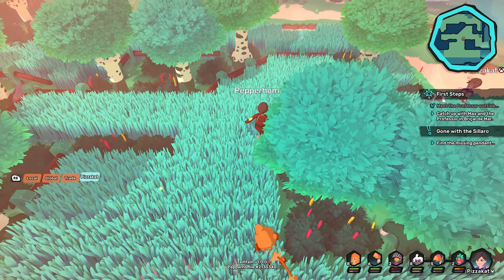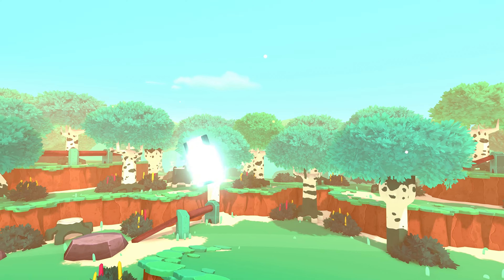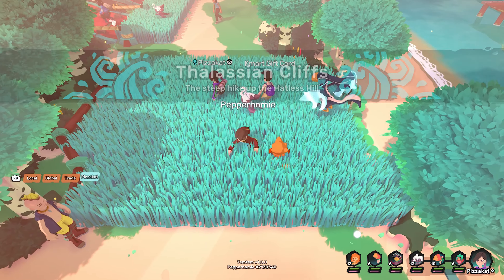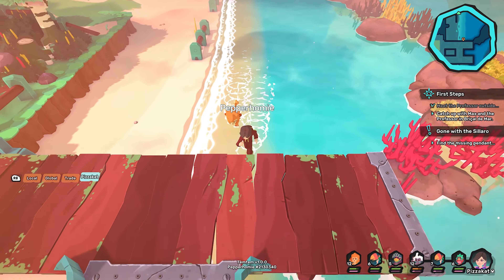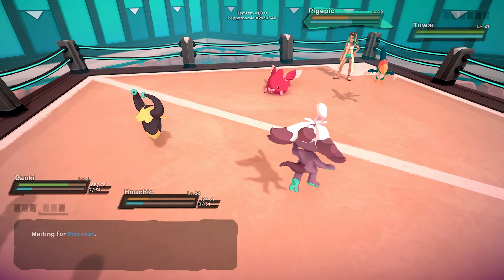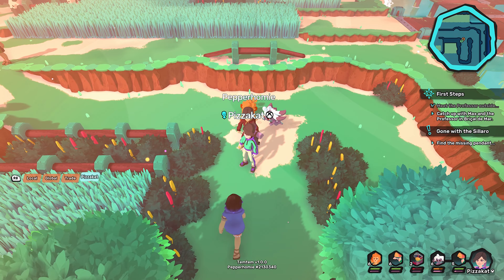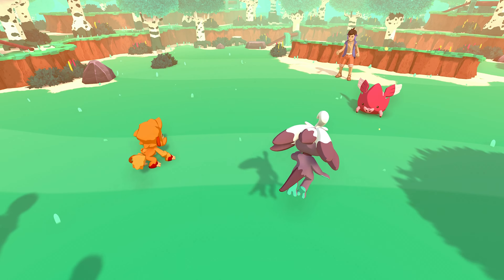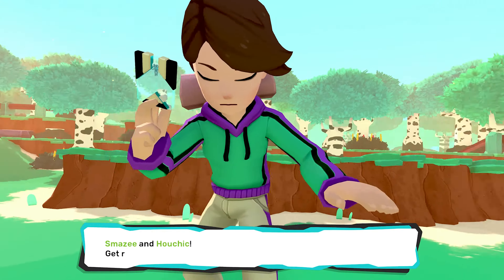Temtem Co-Op Review - Simple Review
Welcome to my review series where I briefly play a game, give my review and keep it simple. In today's video I review a game called Temtem.

Temtem reviewed on Xbox Series X
Price: $45
Developer: Crema
Publisher: Humble Games
Number of players: 1-2 Online Co Op Full Story, 1-5 Online Co Op End Game Content (Crossplay)
Currently Available on PC, Playstation, Xbox, and Switch.